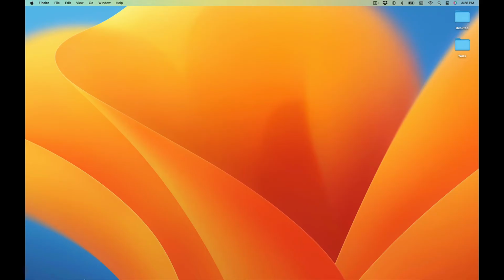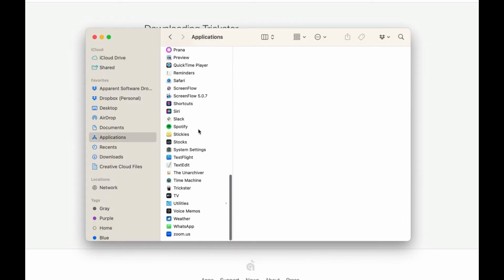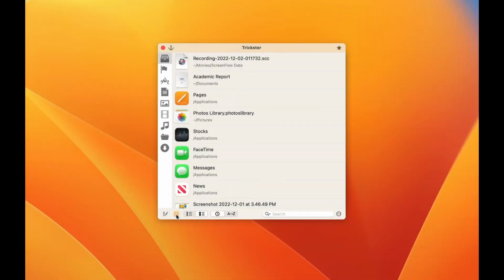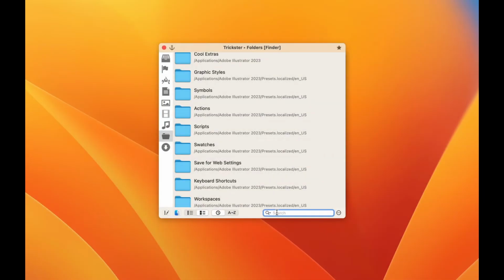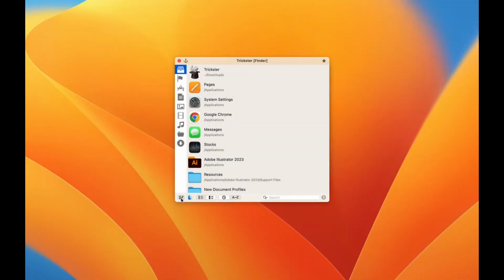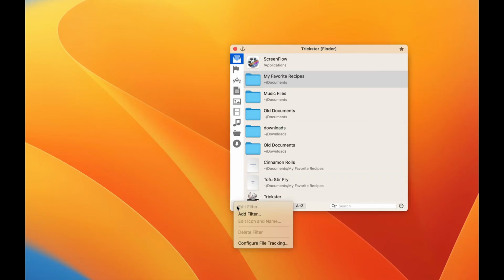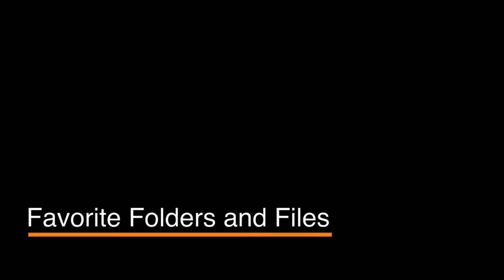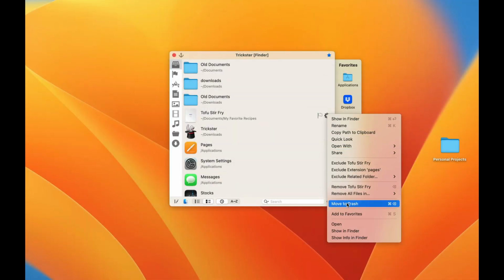Getting Started With Trickster: the Mac Menu Bar Productivity App to Find Recent Files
Follow along as Braden walks through Trickster: Recently Used Files.

You'll learn how to:
▪️ Install Trickster.
▪️ Tell Trickster to watch the folders most important to you.
▪️ Ask Trickster to exclude file types not of interest.
▪️ Configure Trickster to make the most of this powerful tool.
▪️ Access Trickster's thorough online documentation.

Like all Apparent Software, Trickster's made with ♥︎ by Mac users for Mac users.

Like the control Trickster gives you over your recent files? Get that same control over your finances with Cashculator, a personal finance app for Mac. Download Cashculator for free here and try before you buy